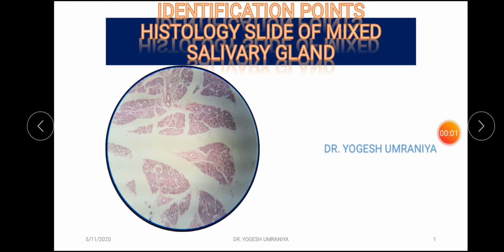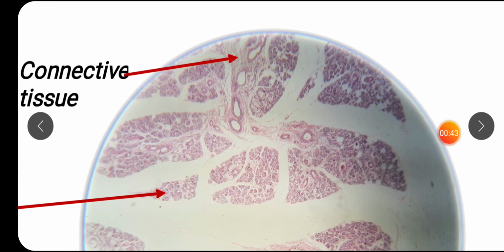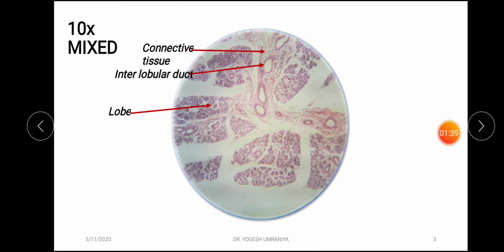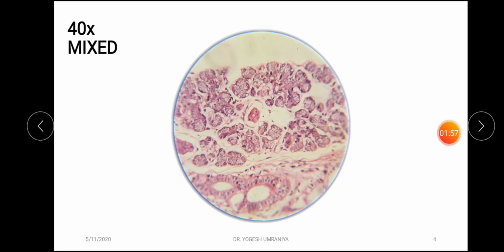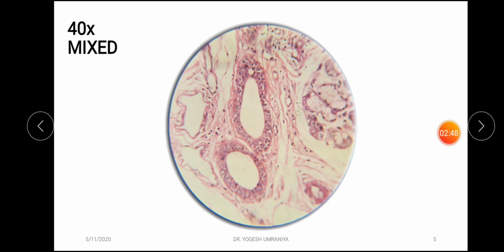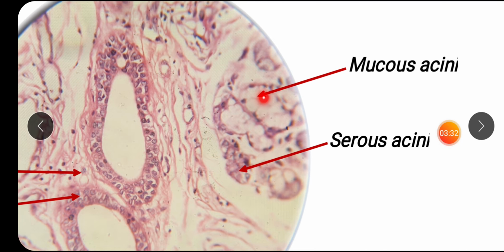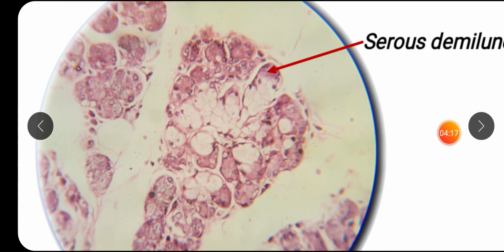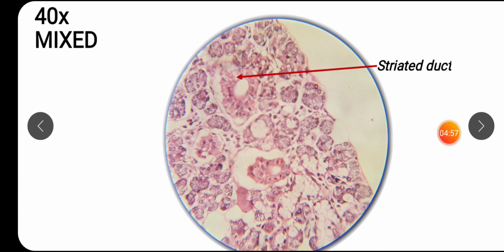IDENTIFICATION POINTS HISTOLOGY SLIDE MIXED SALIVARY GLAND 20200511 145554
IDENTIFICATION POINTS HISTOLOGY SLIDE MIXED SALIVARY GLAND